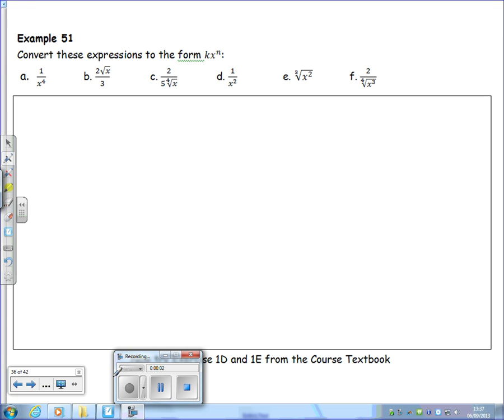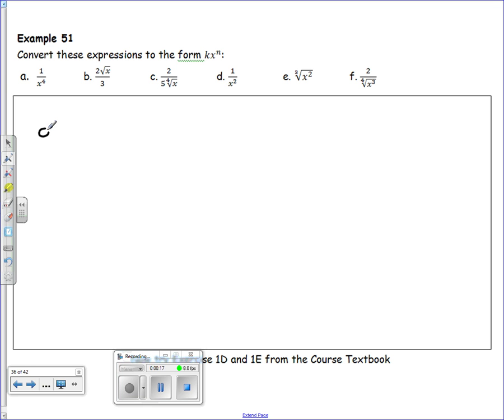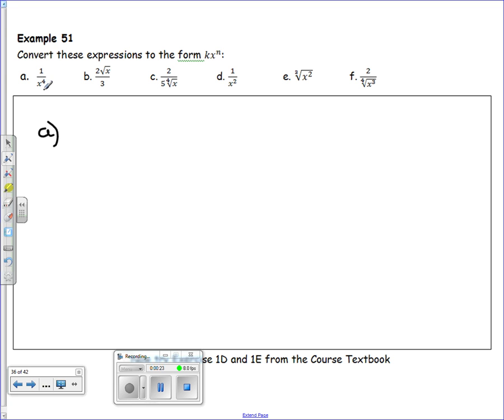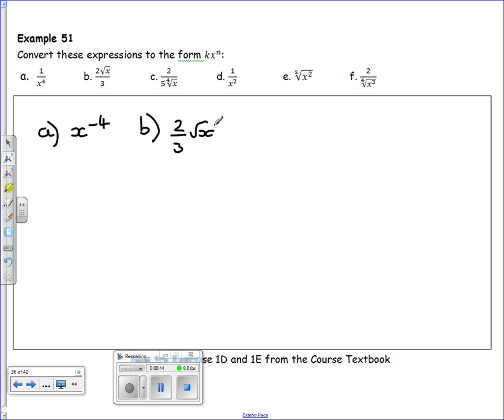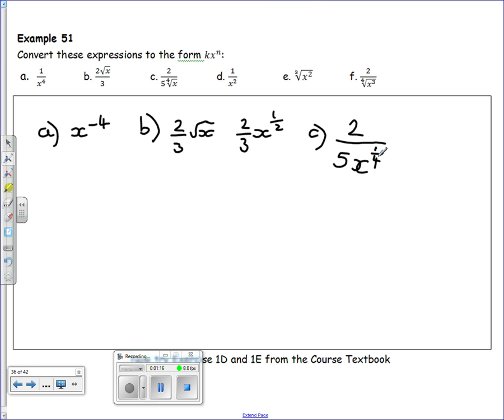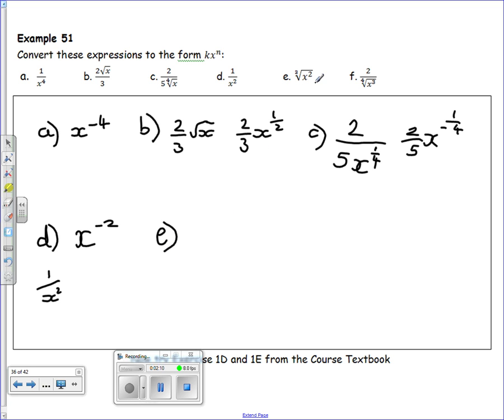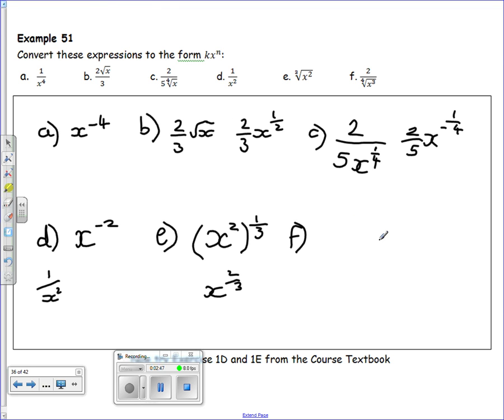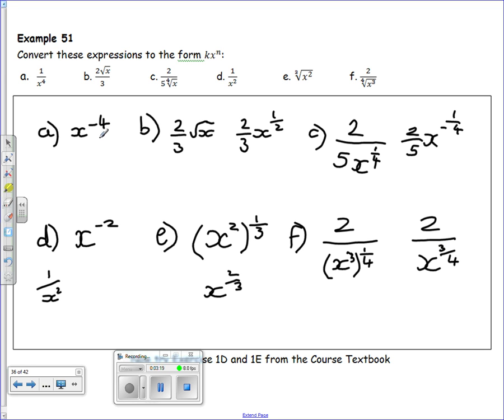C1 Algebra GCSE Review Example 51